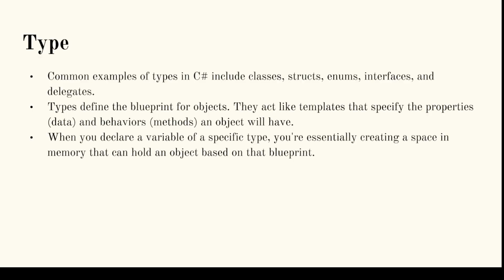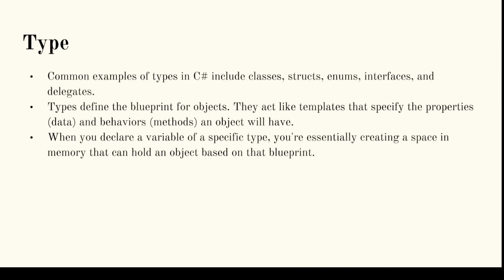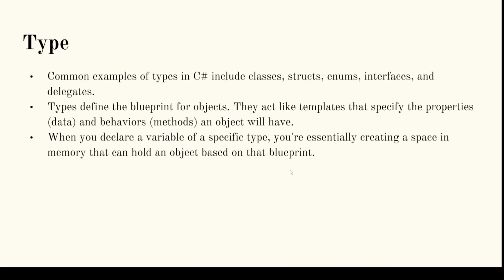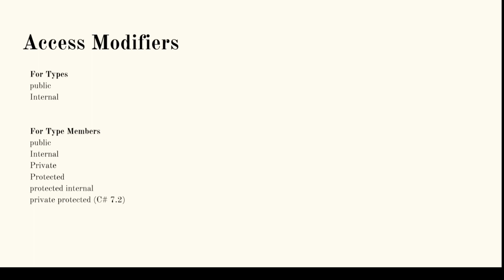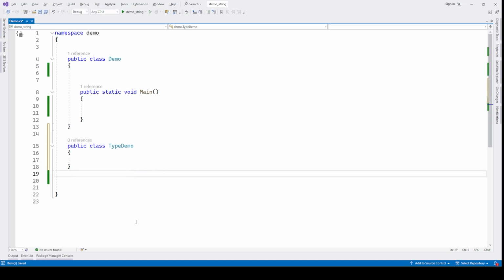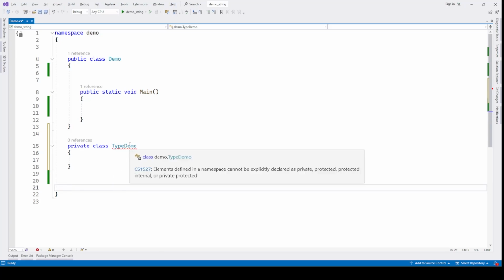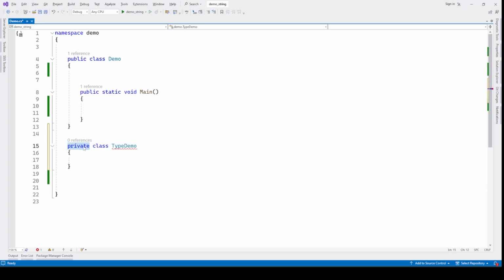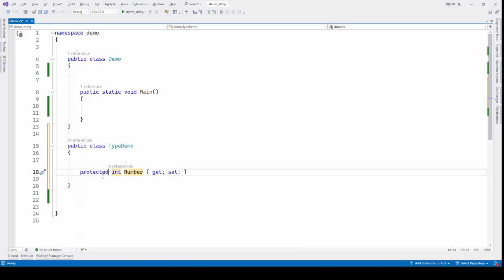C# - Part 49 - Types vs Type Members - Tutorial For Beginners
In C#, the distinction between types and type members is fundamental to understanding how you structure your code. Here's a breakdown:

Types:

Types define the blueprint for objects. They act like templates that specify the properties (data) and behaviors (methods) an object will have.
Common examples of types in C# include classes, structs, enums, interfaces, and delegates.
When you declare a variable of a specific type, you're essentially creating a space in memory that can hold an object based on that blueprint.

Type Members:

Once you have a type defined, the elements that make it up are called type members. These members provide the functionality and characteristics of the objects created from that type.

There are various types of members, including:

Fields: Variables that store data specific to the object.

Properties: Controlled access mechanisms to get or set values of fields.

Constructors: Special methods that initialize objects when they are created.

Methods: Functions that define the object's behavior and can operate on its data.

Events: A way for objects to communicate by notifying interested parties about specific occurrences.

Analogy:

Think of a type like a car model (e.g., Honda Accord). The model defines the overall structure of the car (its type). The specific features like engine, seats, and doors (type members) determine the functionality of each car instance created from that model.

Key Difference:

Type: The blueprint or category that defines what an object can be and what it can do.

Type Member: The individual elements (data and behavior) that make up a specific type.

I hope this explanation clarifies the difference between types and type members in C#.